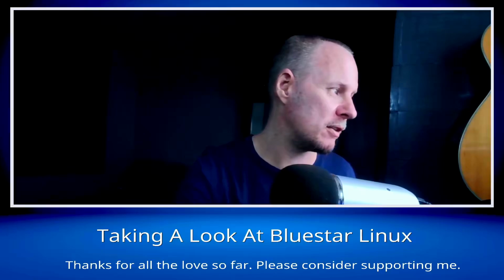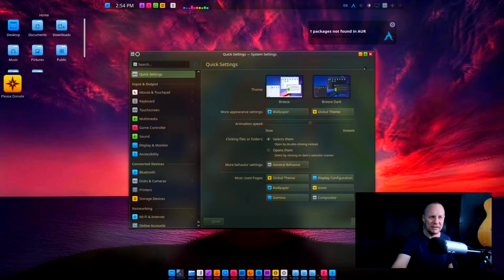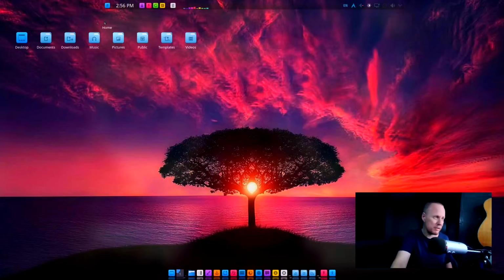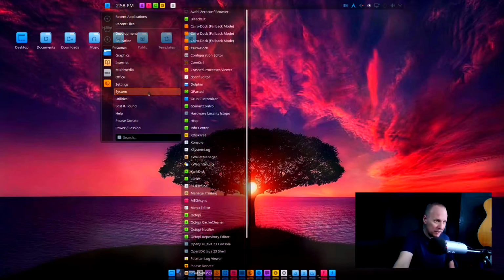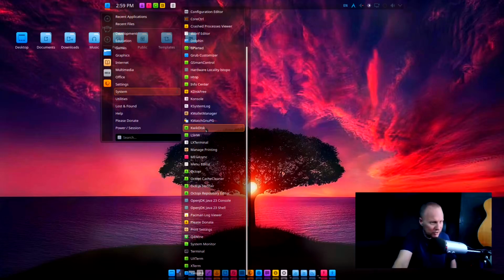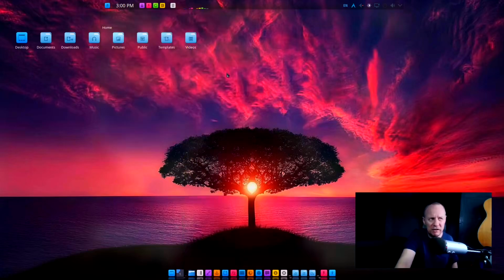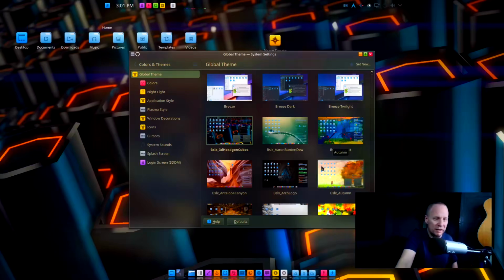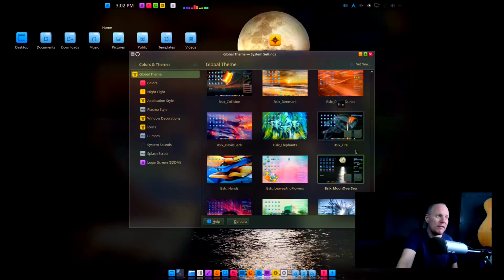Everything Linux Enthusiasts Should Know About Bluestar Linux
I'm taking a bird's eye view of Bluestar Linux. This is a Distro that has been on my radar for awhile and I was pleasantly surprised how awesome of a desktop environment this is.